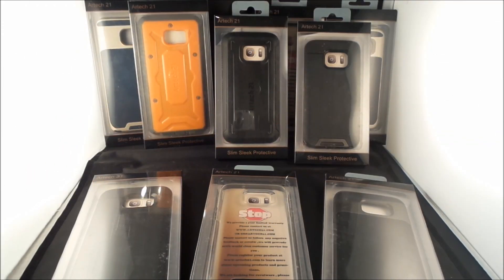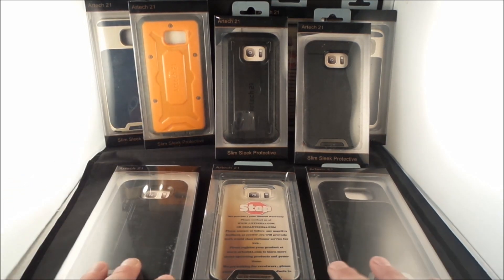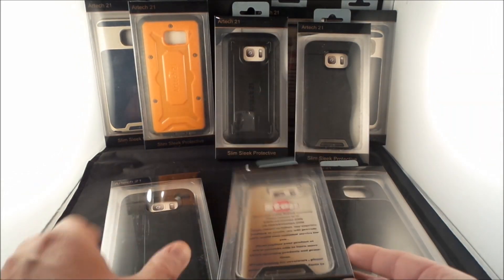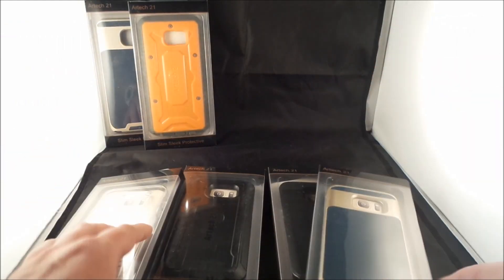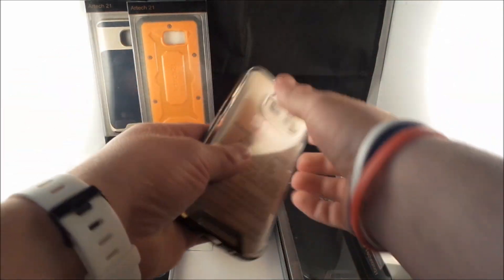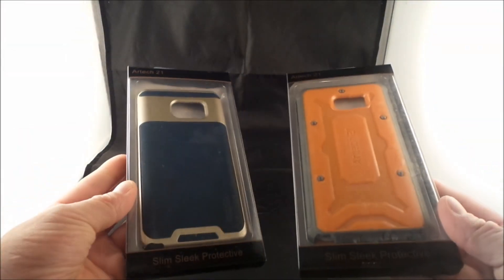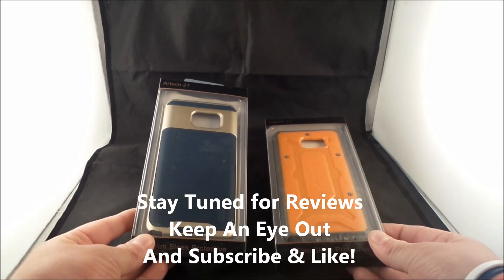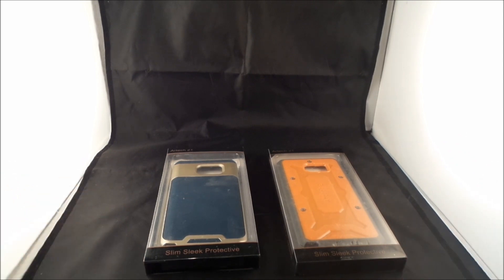Designer & Protective Cases for Samsung, Apple and LG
Great cases for a great price. Looking for Designer look, Clean or Protective? Here is the setup video for the reviews of these bad boys.